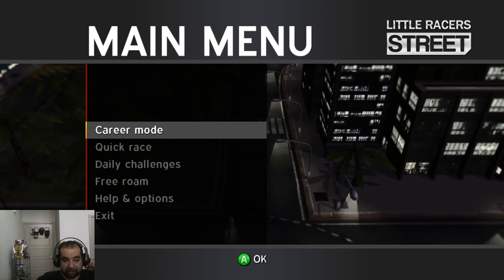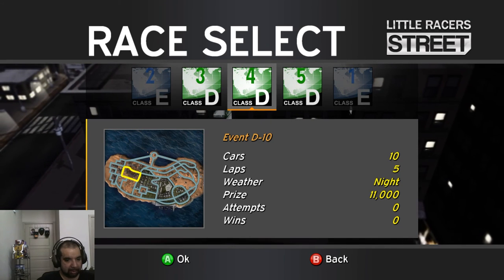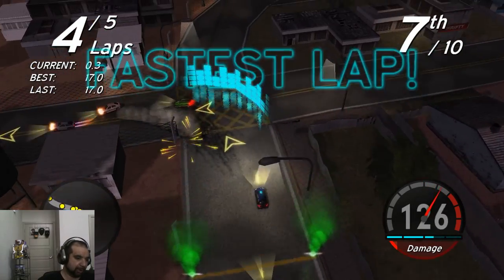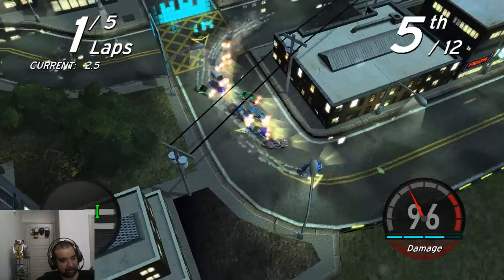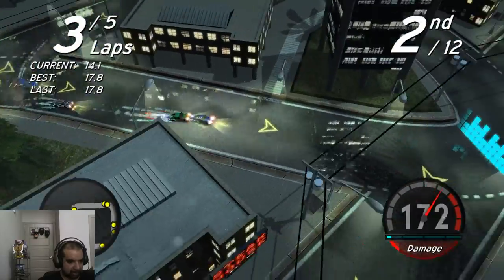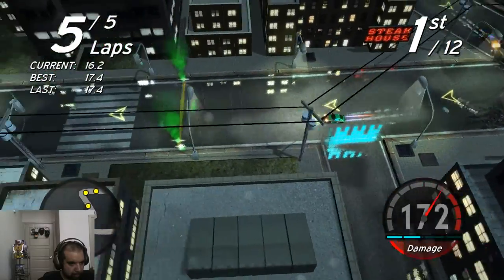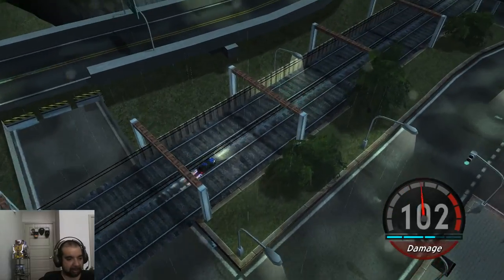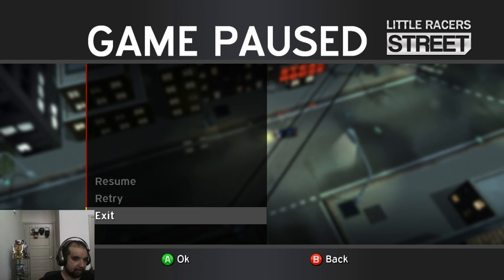Little Racers Street RRR review and gameplay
Little Racers Street game game-play and review
Arcade racing

Little Racers is a video game by Spanish developer Milkstone Studios for the Xbox 360 written using C# and XNA. It is available on XBLCG. In February 2014, the game was also released for the Microsoft Windows, OS X and Linux platforms, as Little Racers STREET. Wikipedia
Initial release date: July 27, 2011
Developer: Milkstone Studios
Genre: Racing video game